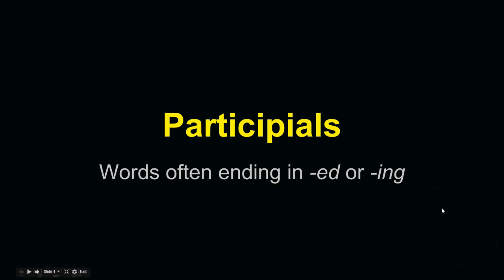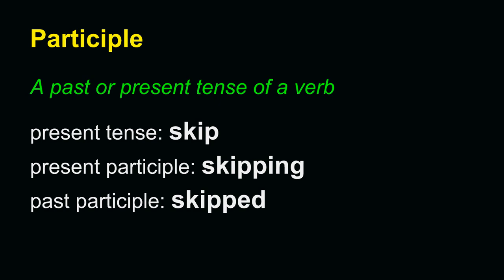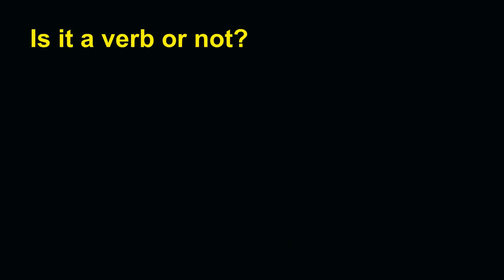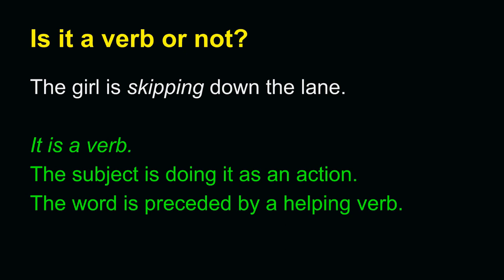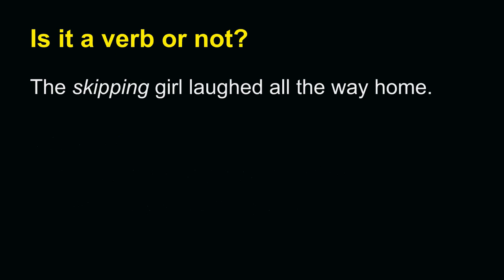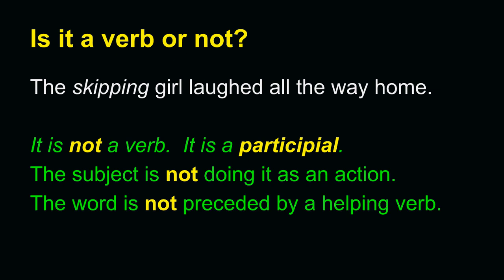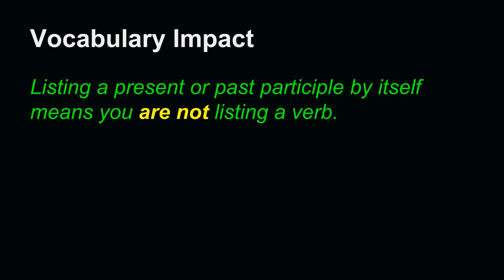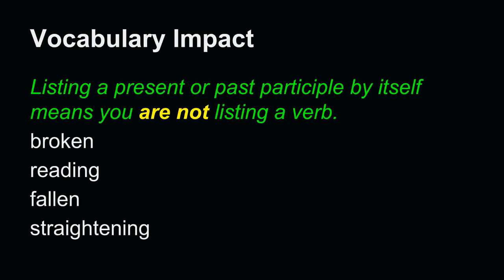Participials in Vocabulary Exercises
This short explanation helps English 7 and English 8 students work with participials in vocabulary research assignments.